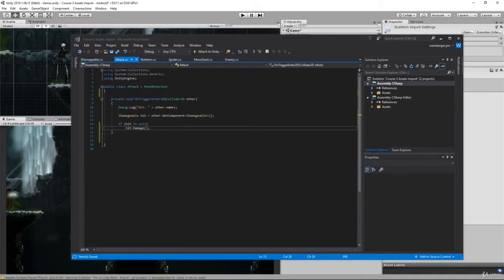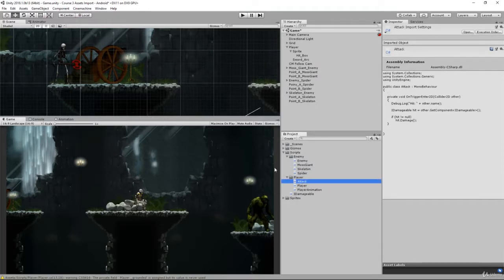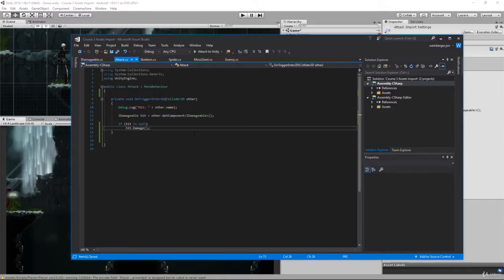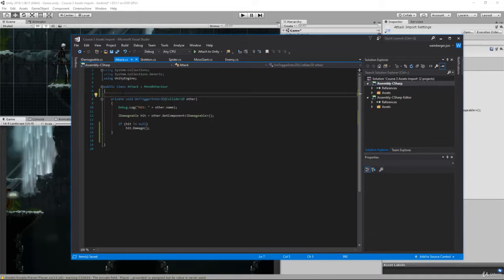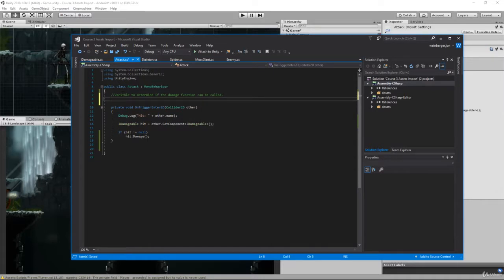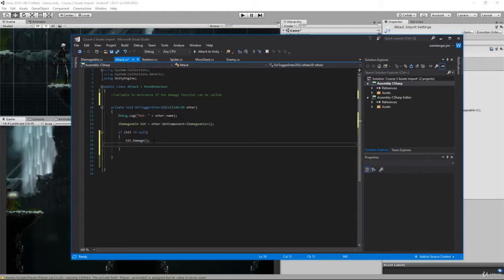11 Challenge Skeleton Damage Cooldown